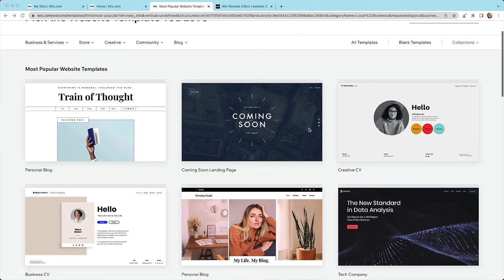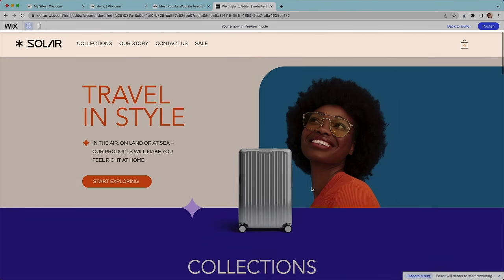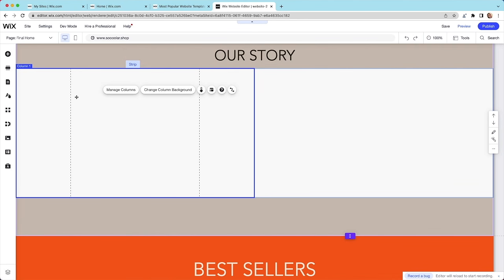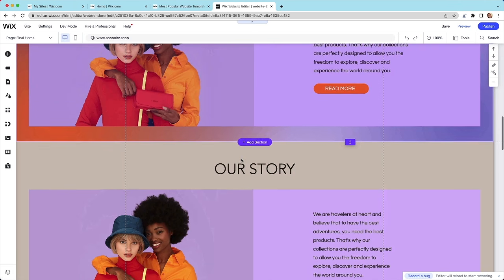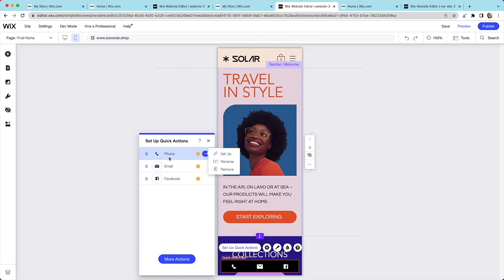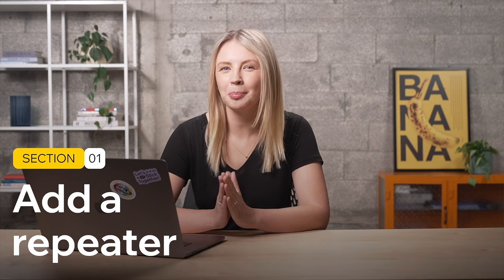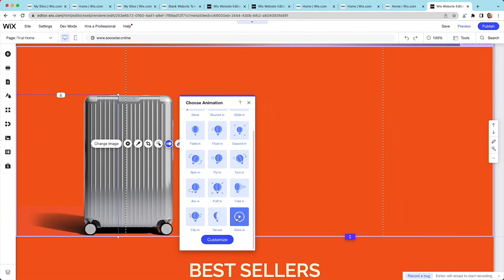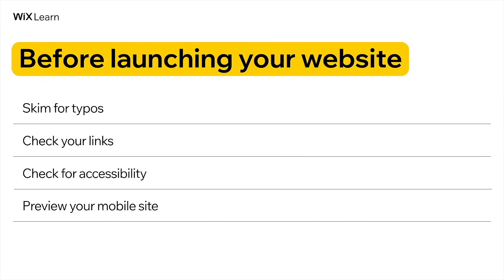Build your website with the Wix Editor | Full Course | Wix Learn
Create, build and customize your professional website exactly the way you want. In this course, you’ll learn the ins and outs of the Wix Editor. See everything you can do: Build layouts and site structures, add elements and create galleries, interactions, animations and videos. Plus, you’ll learn best practices for making your website accessible and mobile-friendly to reach a wider audience.

00:07 Get to know the Editor
00:34 Explore your workspace
04:41 Manage your workspace & settings
06:43 Build your site pages
07:14 Understand your page layout
07:57 Customize your header & menu
10:34 Edit your sections
13:22 Customize your footer & pages
15:53 Work with layouts
16:19 Understand your gridlines
18:34 Get started with strips
23:26 Adjust column size & proportions
25:09 Design your site with themes & strips
25:32 Customize with themes
29:19 Design a section with strips
32:38 Manage design with Quick Edit tools
34:12 Pin objects to your screen
35:52 Design your mobile website
36:11 Customize your site for mobile
39:36 Explore your mobile tools
40:47 Add & custmoize media
41:04 Work with images & galleries
44:08 Customize your videos
47:24 Add vector art
49:09 Design with repeaters
49:45 Add a repeater
50:42 Edit your text
54:04 Create interactions with animations
54:32 Set up scrolling effects
55:49 Explore interactions
57:54 Add animations
1:00:23 Create a lightbox
1:04:29 Launch & go live
1:04:42 Edit your site settings
1:06:58 Connect a domain
1:08:44 Preview & launch
1:09:42 Course recap

See the Resources Tab Ali refers to by heading to the course page on the Wix Learn platform:

About Wix Learn:

Wix Learn is an online learning platform that makes it possible for anyone to learn and develop the most in-demand digital skills of today. Explore online courses, webinars and tutorials across a variety of subjects, including web design, eCommerce, online businesses, marketing and SEO, content management and more. Additionally, you can earn Wix Certifications that show off your mastery of highly marketable web design, development and business skills.
Courses, webinars and tutorials are available for streaming anytime, anywhere from your personal computer or smartphone through the Wix Owner app: